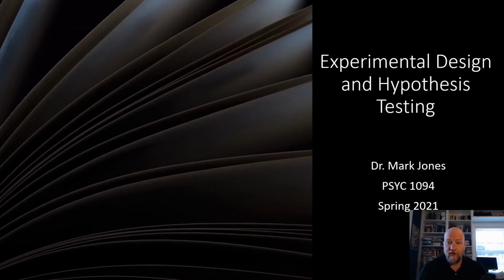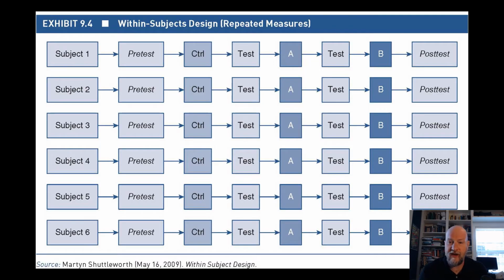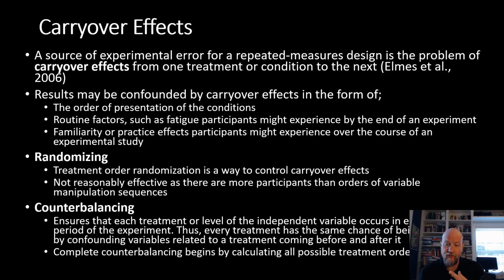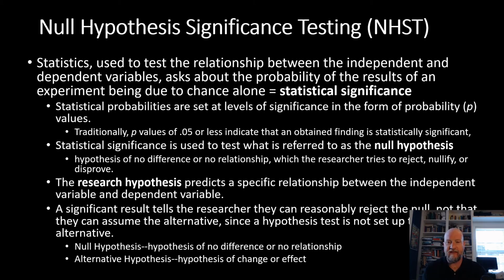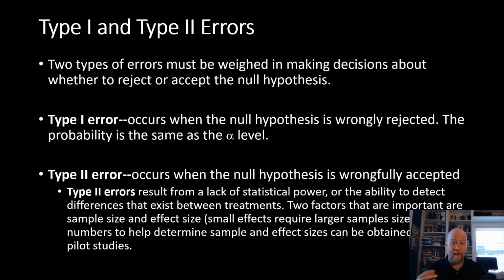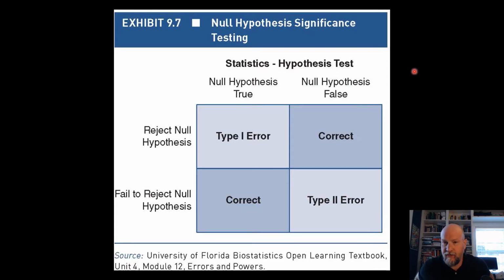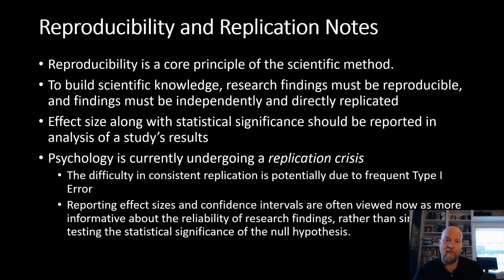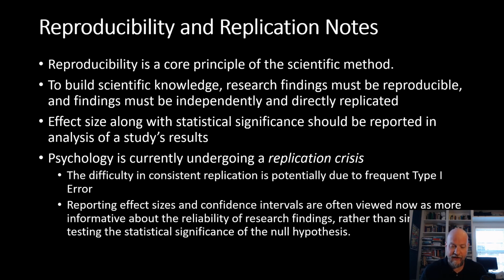9 Experiemental Design and Hypothesis Testing SPR2021 Part 2